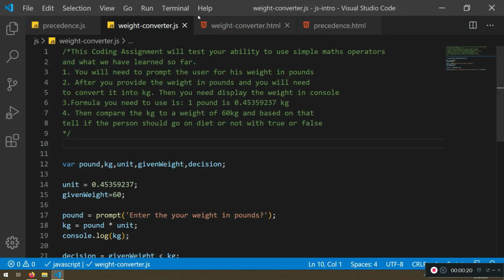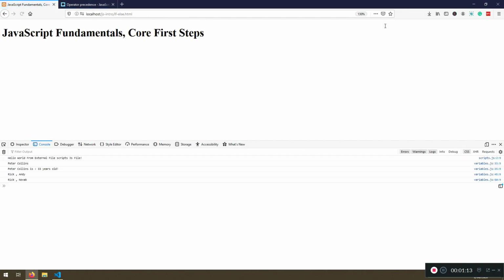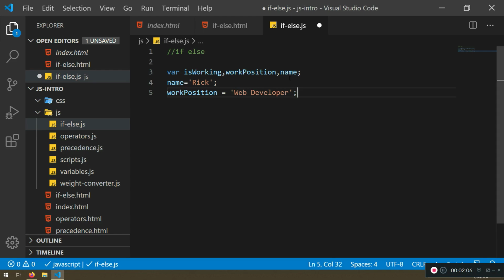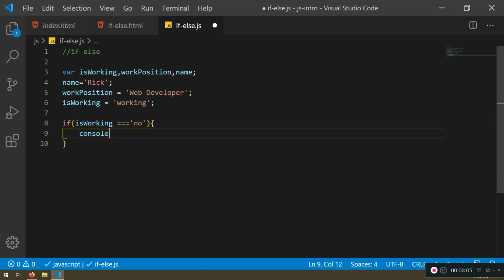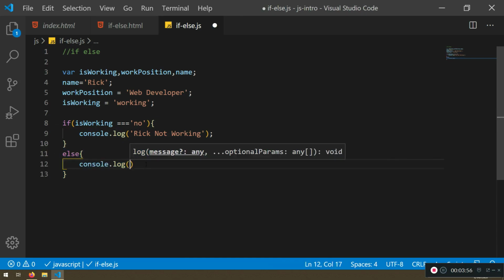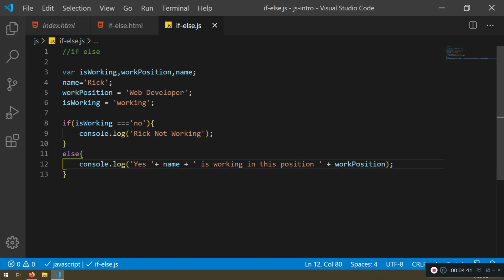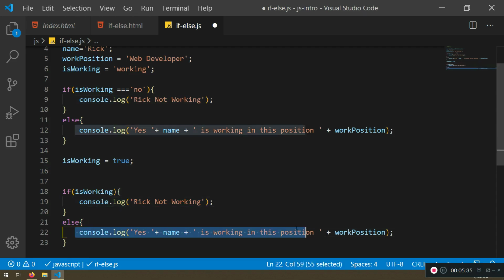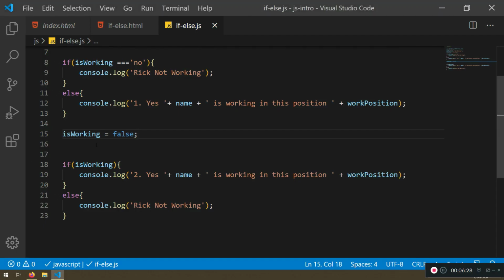9 Javascript If Else Statements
Master JavaScript Full Course [2020] With Real App\Projects! Javascript Tutorials for beginners. Learn JavaScript

FOLLOW ME

--- QUESTIONS? ---

javascript full course #2020 master javascript functions tutorial web development from scratch beginners coding web development theodorecoding basic js js scripts full 2020 course javascript crash course Javascript tutorial for beginners.